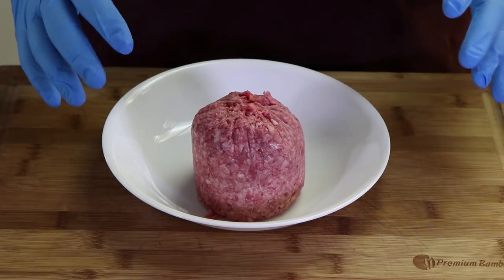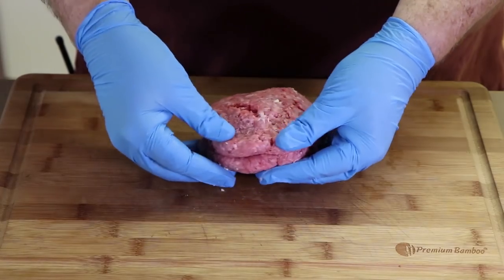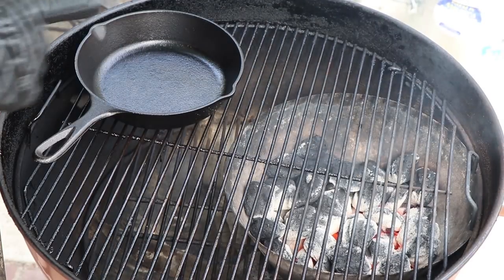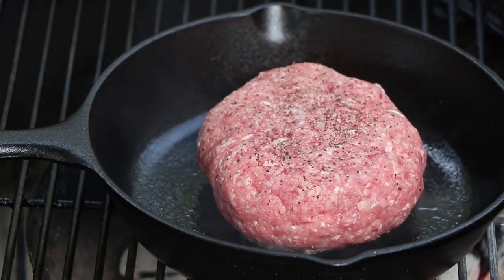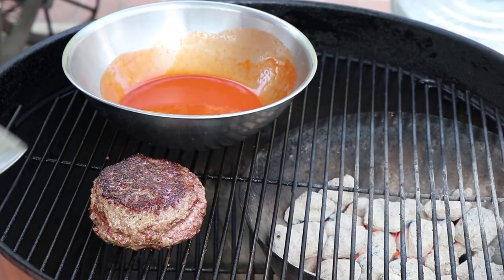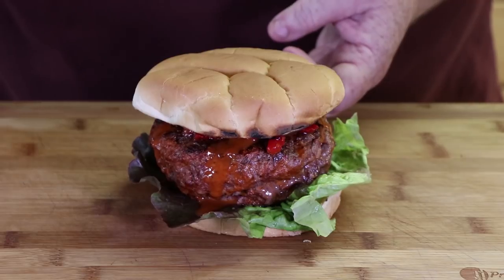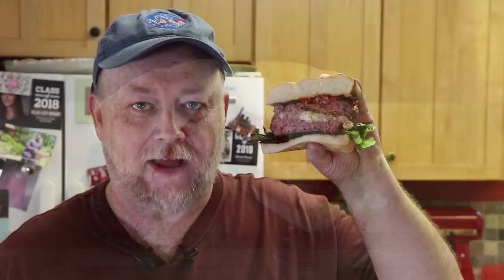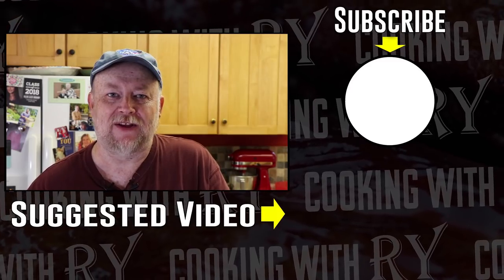Frank's Red Hot Burger Grilled On The Weber Kettle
I like Buffalo Wings. And I like Burgers. So for this video I decided to take a recipe from Frank's Red Hot Sauce and tweak it a bit to grill up my version of the Frank's Red Hot Burger, a monstrous, stuffed beef patty with just enough heat to make your taste buds scream for more.